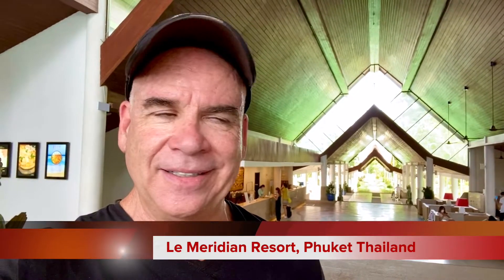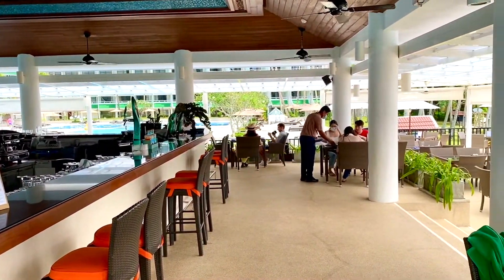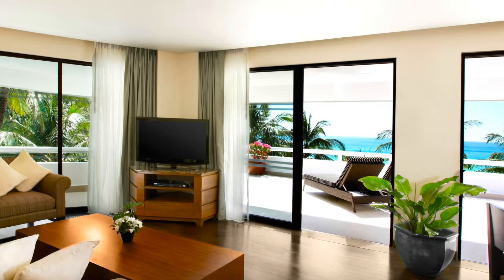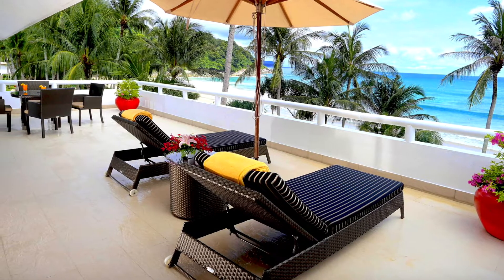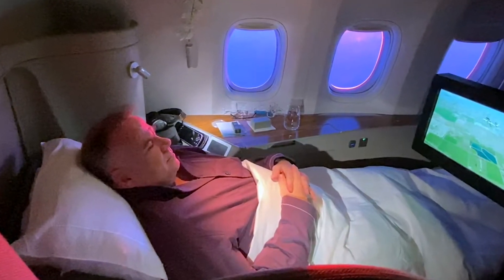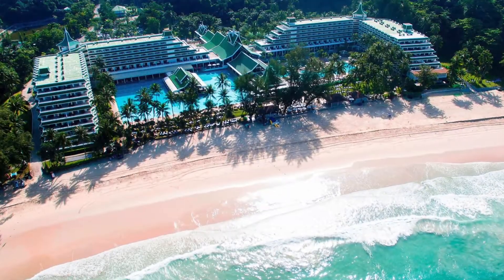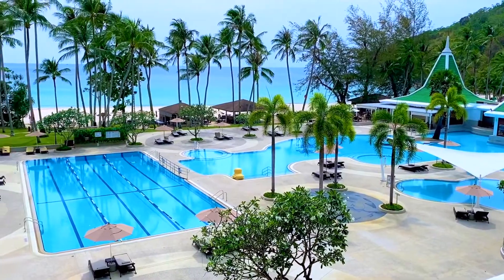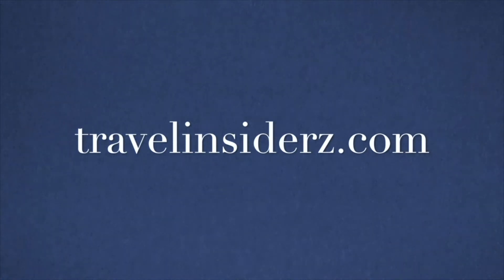The Best Resort In Phuket Thailand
If you're seeking The Best Resort In Phuket Thailand then I would highly recommend the Le Meridien resort.  This is a beautiful resort property with over 400 rooms located centrally on the western side of Phuket with it's own beautiful.private beach.  There is so much to do in Thailand so if you're wanting a beautiful exotic vacation, check out Le Meridien resort!